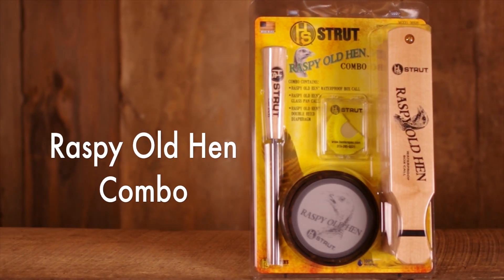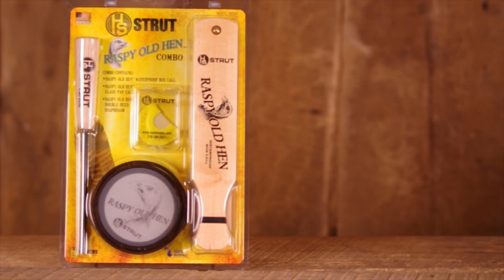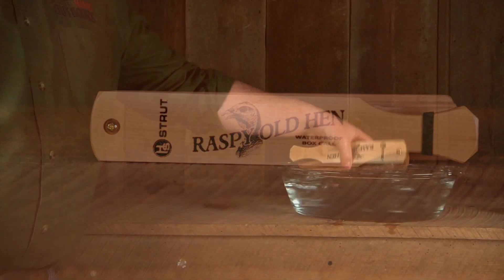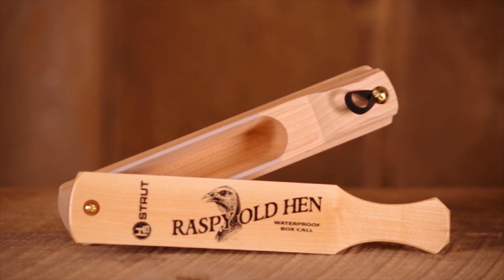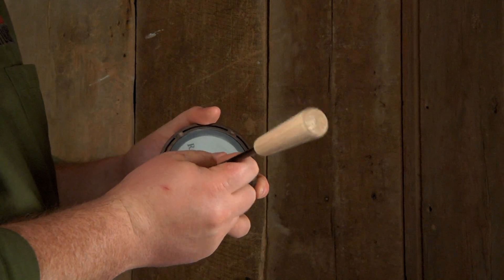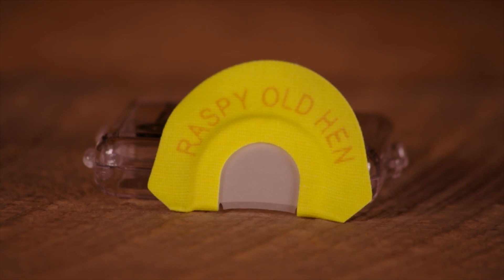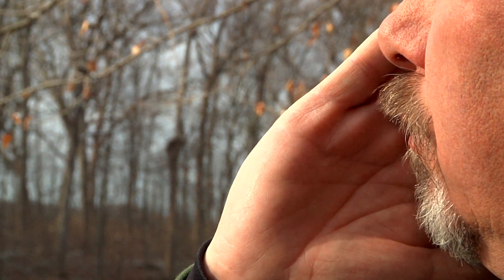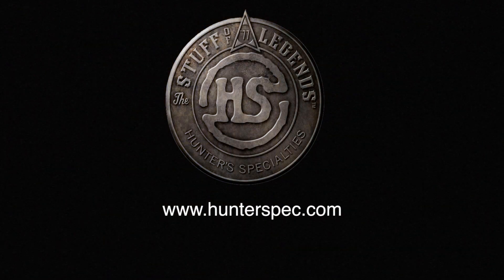Raspy Old Hen Combo from Hunter's Specialties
Hunter's Specialties offers turkey hunters a great new call combination to cover any hunting situation this spring.

The new Raspy Old Hen Combo includes the Raspy Old Hen box call, glass friction call and Premium Flex diaphragm call.